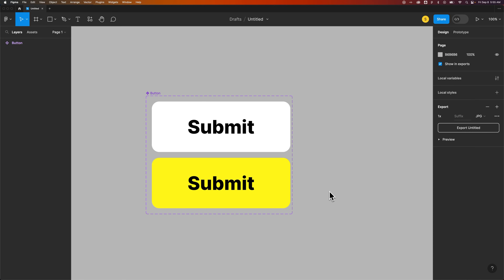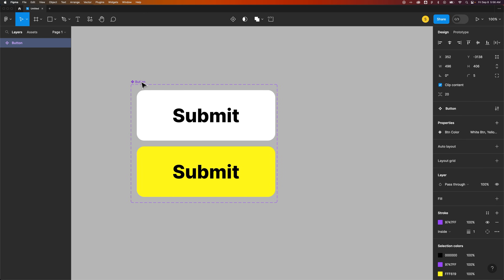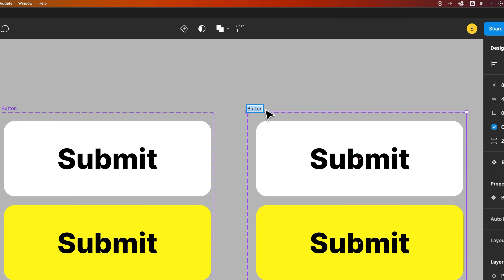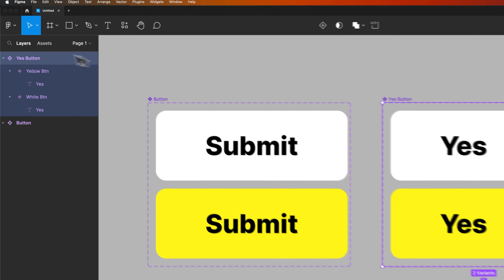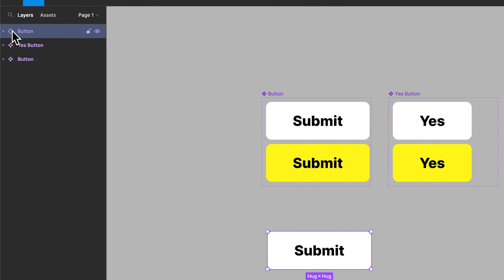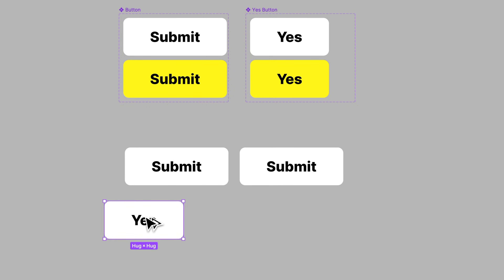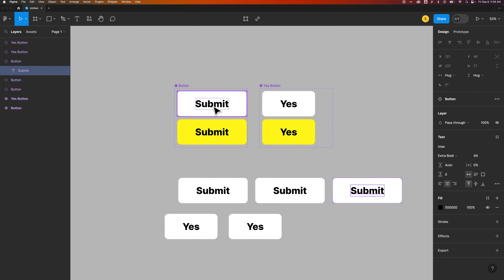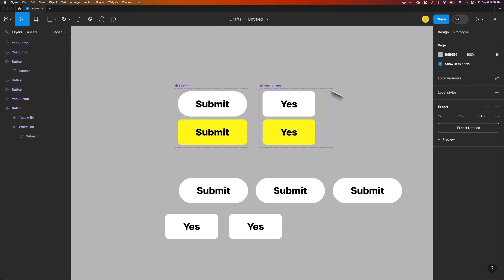How to Duplicate Components in Figma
In this Figma tutorial, learn how to duplicate components in Figma. You can duplicate a component in Figma in the same way you would duplicate any other element. You can duplicate main components and component instances in Figma!